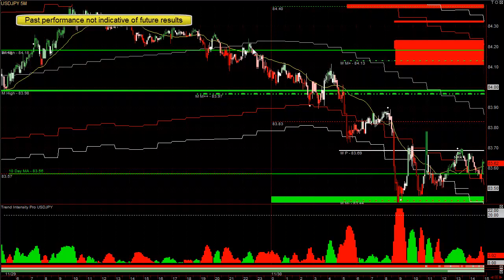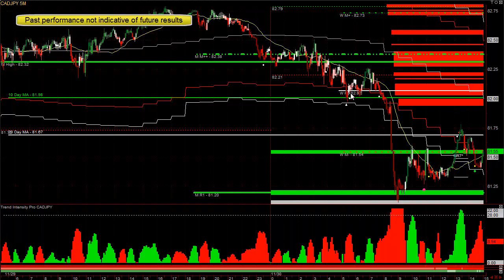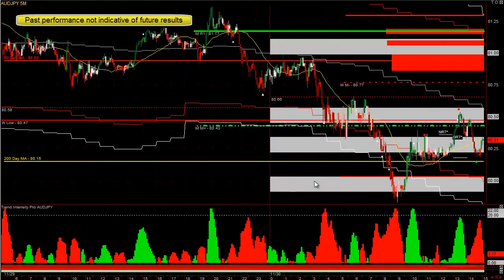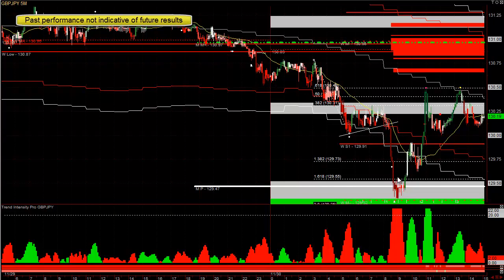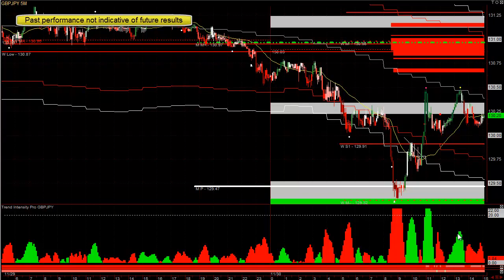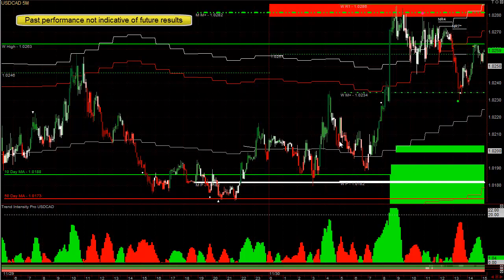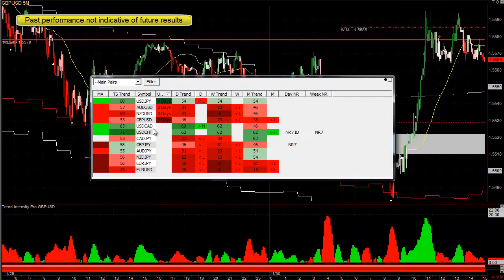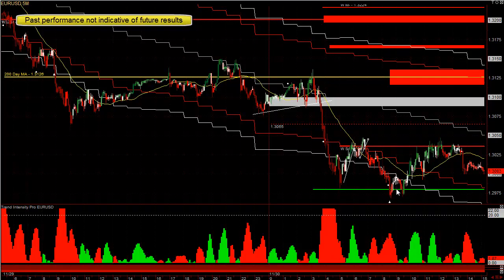Forex Trading Nov 30, 2010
Here's todays forex charts in action